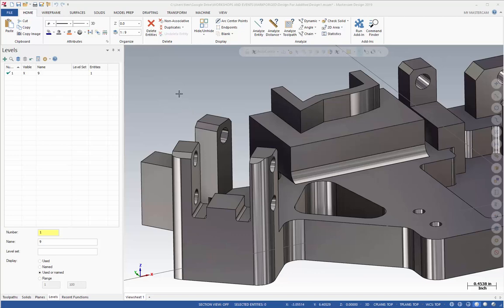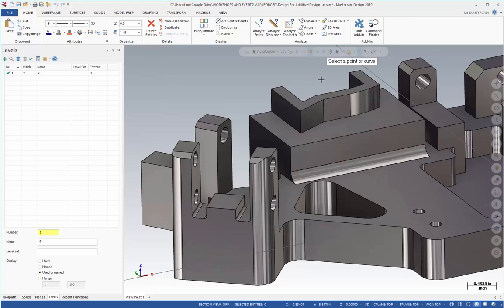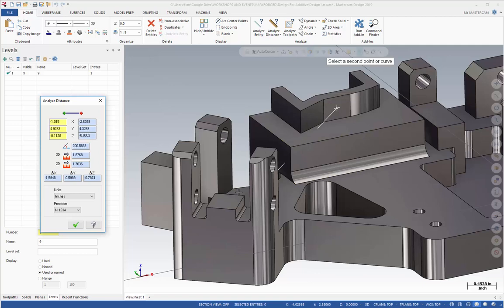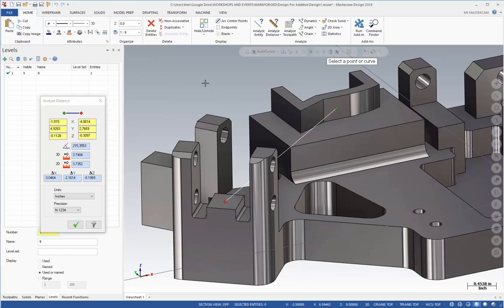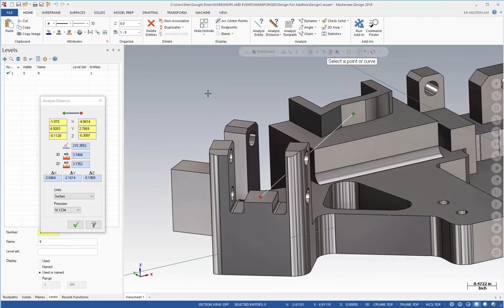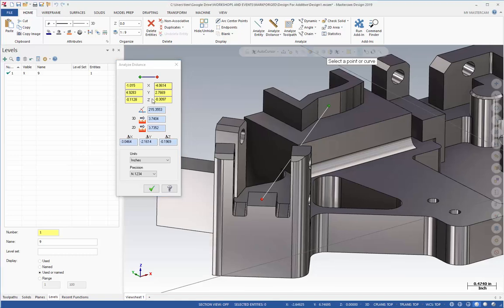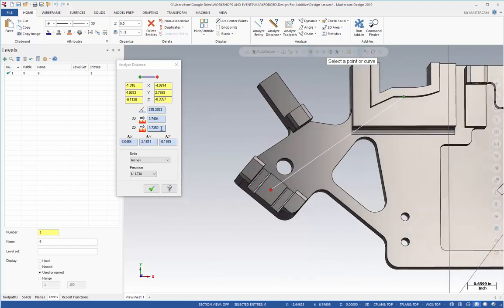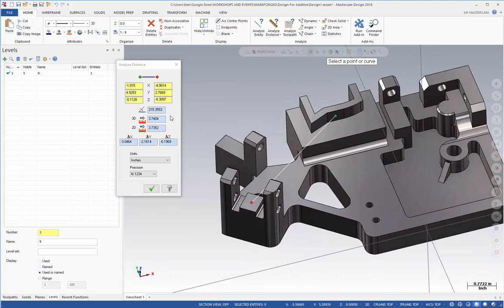Analyze Distance | Mastercam 2019 Tech Tip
We'll show you how to use the new Analyze Distance combined with temporary markers in Mastercam 2019.

(This video is the property of Streamingteacher - 8615-14